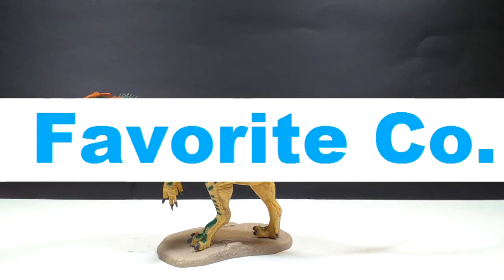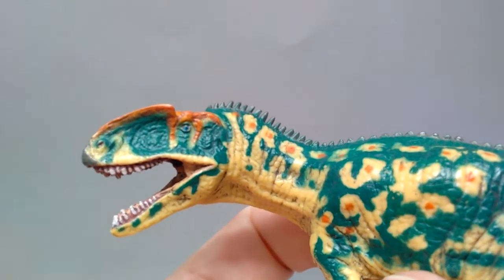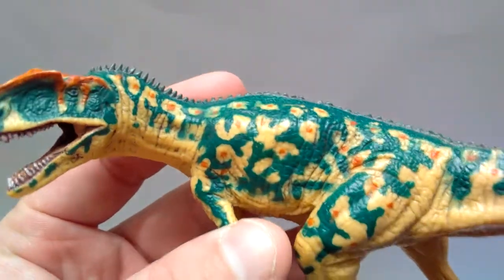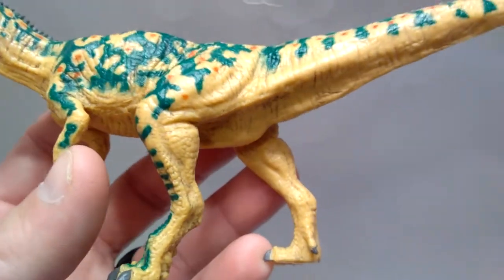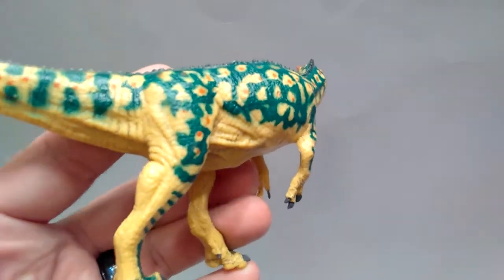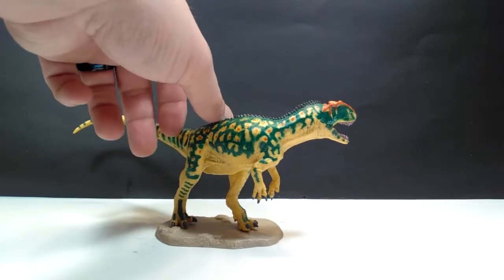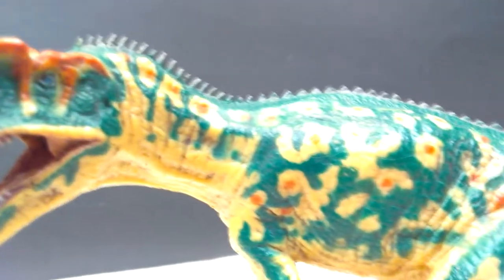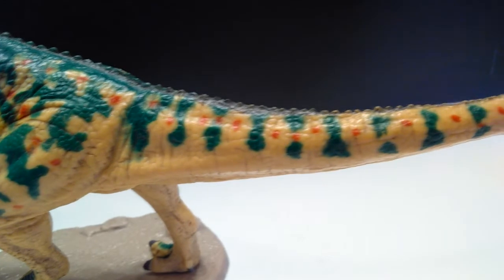Favorite Co. Neovenator Review!!! Limited Edition???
Today we're taking a look at the INCREDIBLE Favorite Co. Neovenator!!!

$46.99 plus $8.00 for shipping on Ebay!!!

Or buy both the Neovenator and Baryonyx for $80 together!